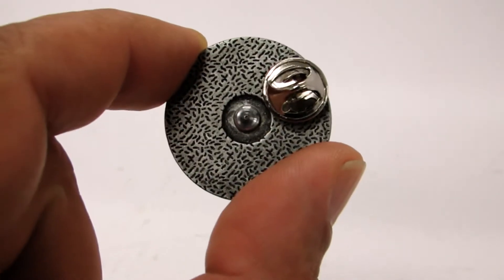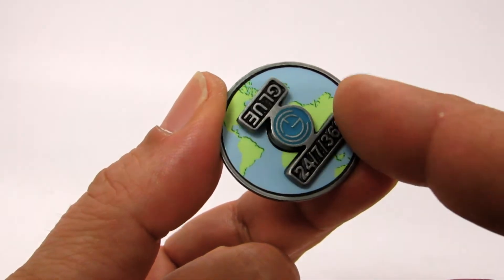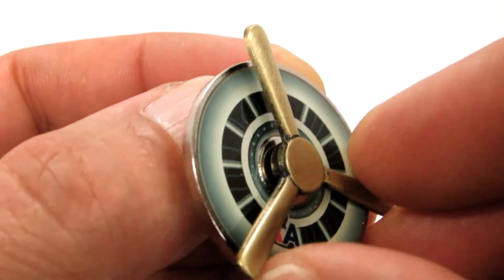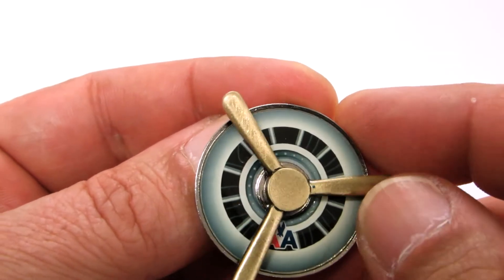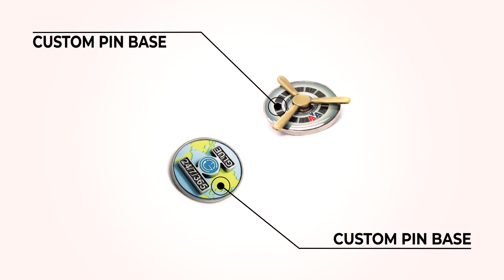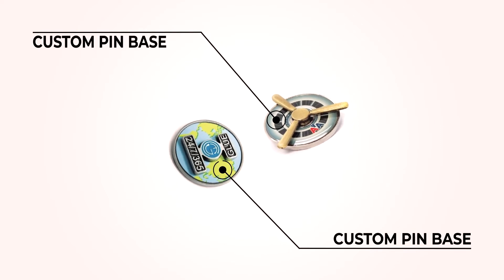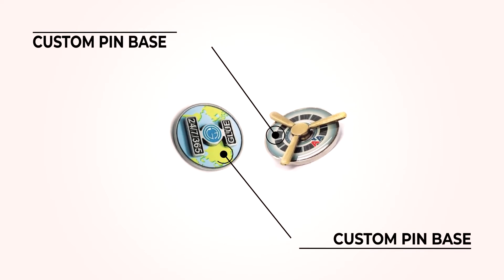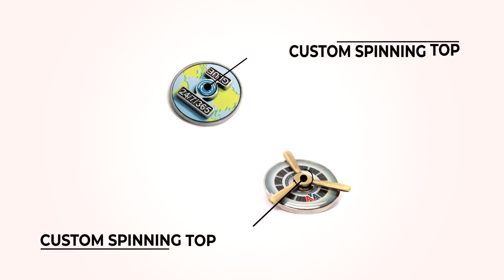Custom Shape Spin Pins